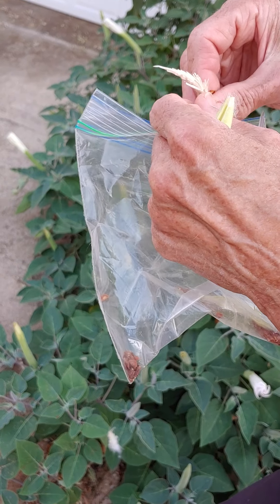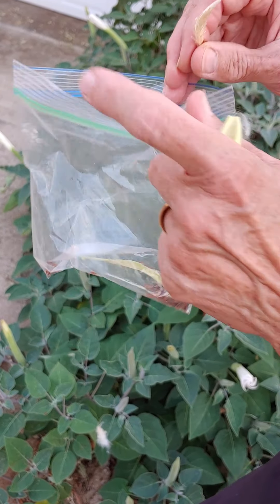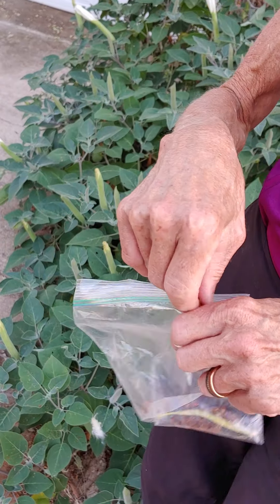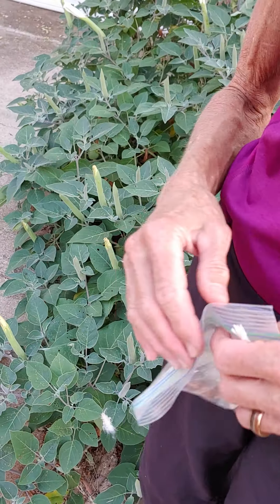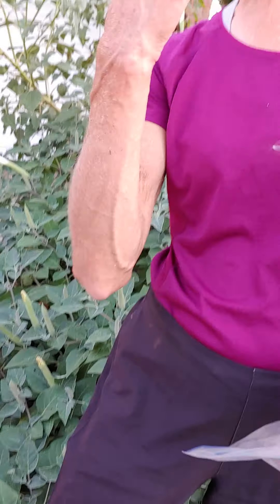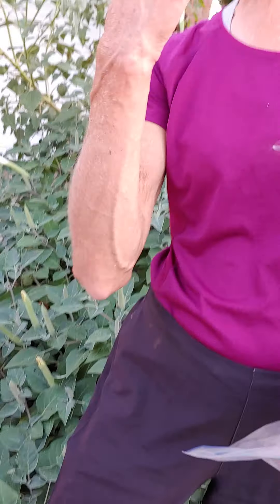2020.08 Stripping Milkweed Seeds